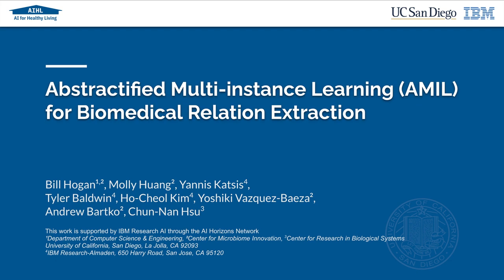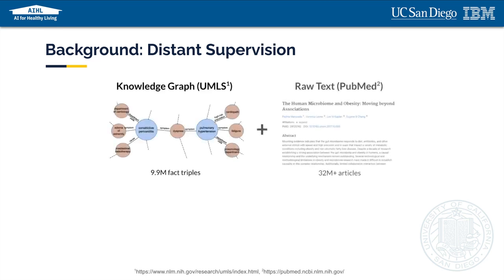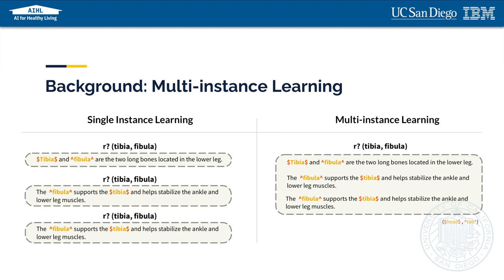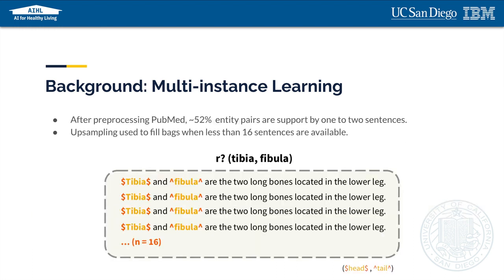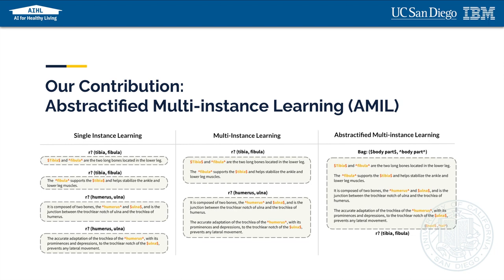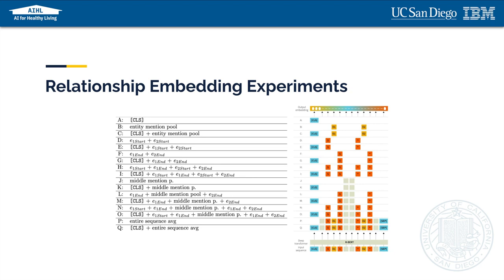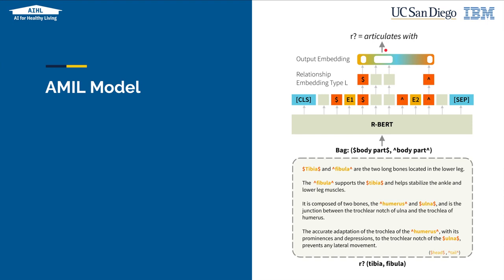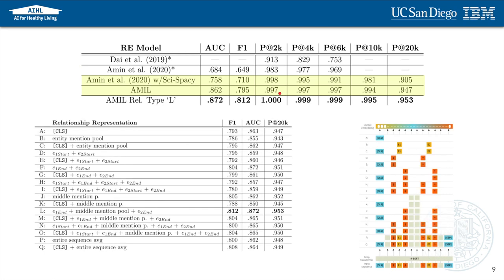Abstractified Multi instance Learning for Biomedical Relation Extraction